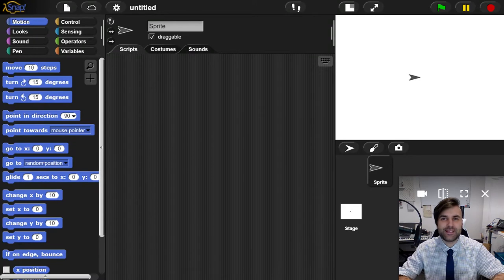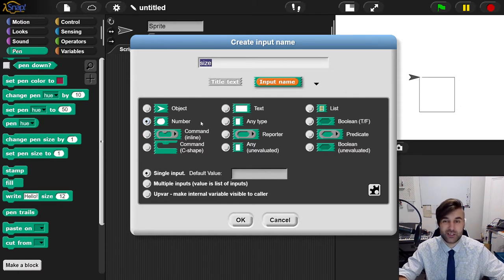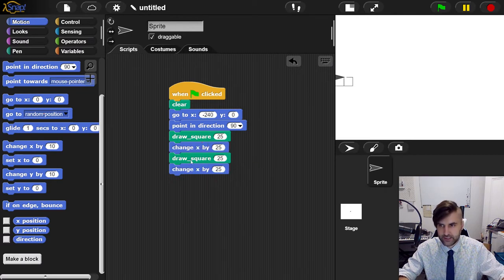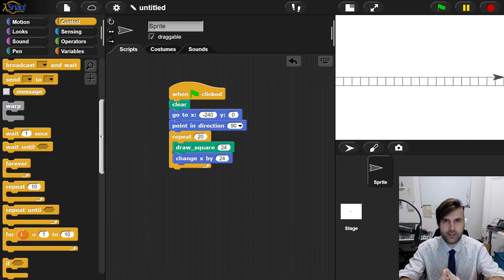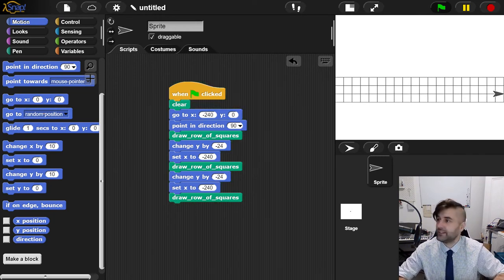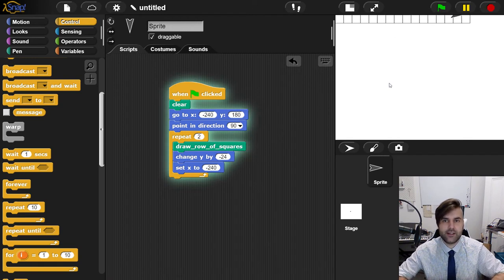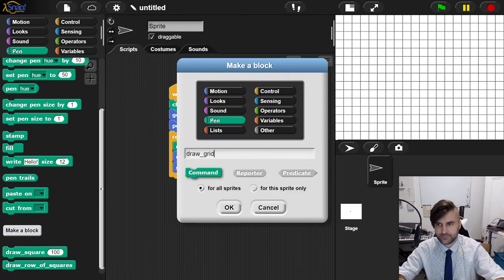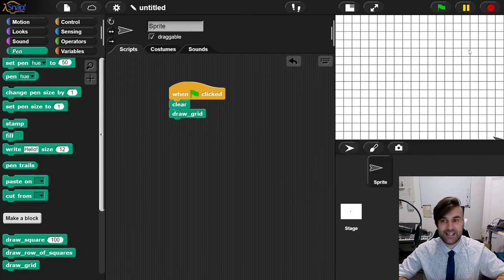Snap! 101 - Lesson 3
This series introduces you to a version of Scratch called Snap!, which makes it easy to build your own blocks and get creative.

We will be focused on drawing in Snap! throughout this series, though you can of course program anything you could in Scratch in Snap!.